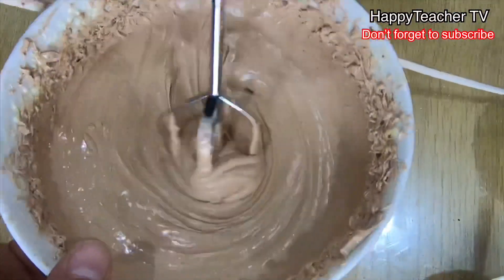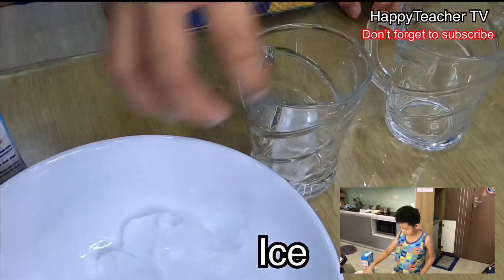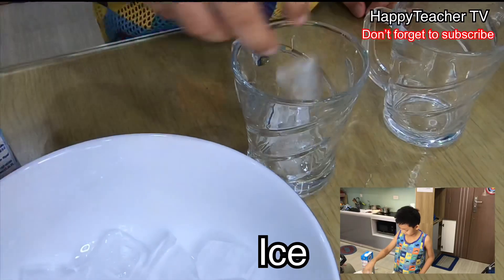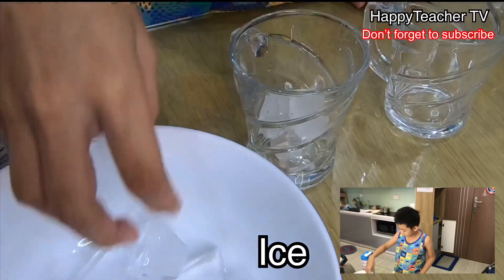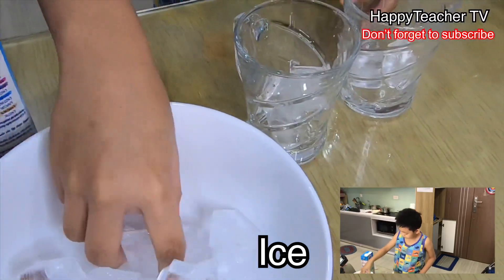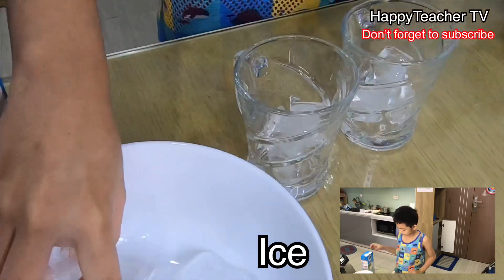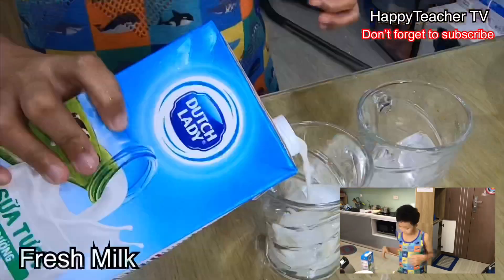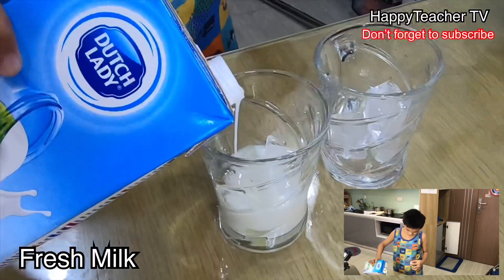How to make the BEST Dalgona Milo.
After making Dalgona Coffee of course gumawa din kami ng sarili naming verion ng trending na Dalgona Milo... Honestly, it is delicious and my kid likes it... So I
asked him to do it with me. So guys, If you want to learn the easiest and effortless way of how to make this, just click the video below and you will find out how simple it is to make. You can drop your comments in the comment section below. 😉😍☺️